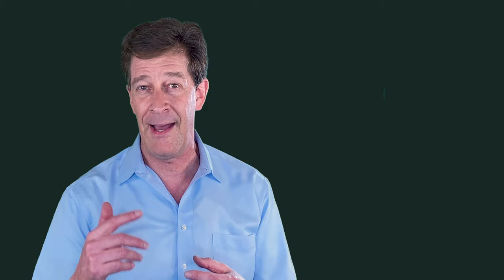Short Term Goals Can Take Us Far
What do we do when we don't know what to do next? Sometimes all we can focus on is a single, small step forward. Setting short term goals can help all of us move forward and make progress towards the life we want to live.

As a Progress Coach, Mark Rothman helps you obtain the results worthy of your talents and commitment. He helps you invent new methods generating remarkable results so you can move forward powerfully. His book, STOP PLAYING SMALL: AN A TO Z GUIDE TO LIVING YOUR BIGGER, BETTER LIFE (Amazon) offers a tool kit to decrease the power of your self-criticism and find your inner heroism. In addition to working with private clients, Mark is a facilitator for the Remarkable Men’s Practice.

Connect with Mark